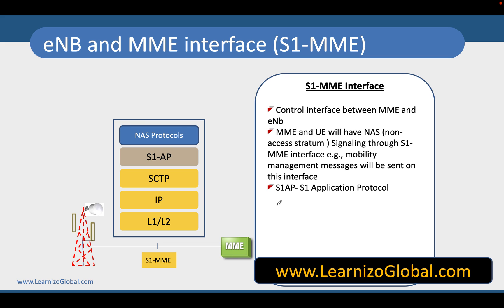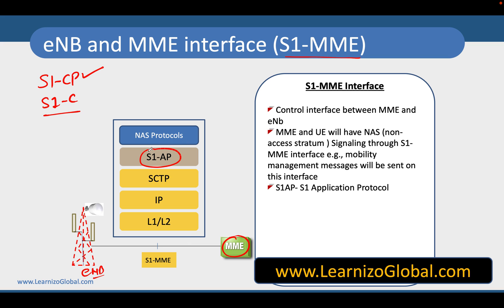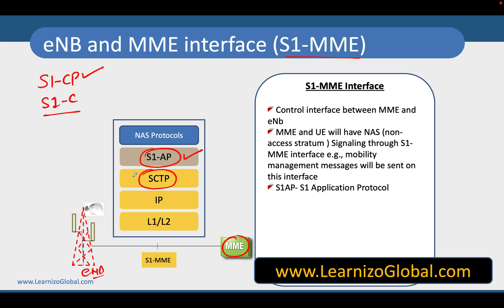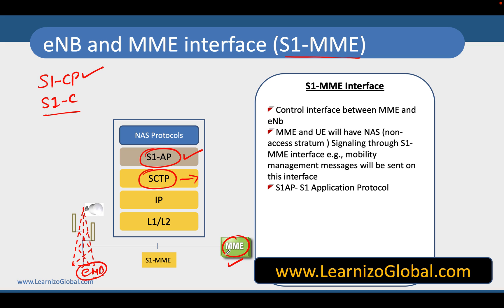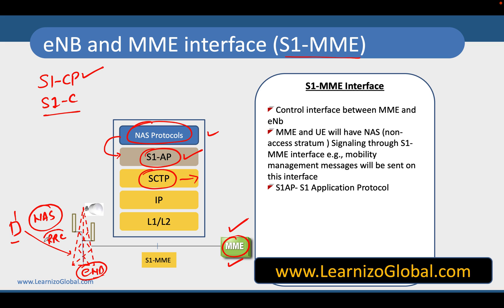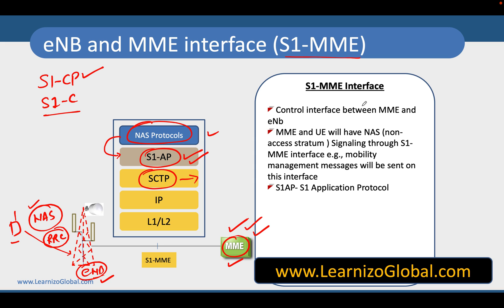Part 20 - S1MME | S1AP | LTE EPC Protocols | LTE EPC Architecture | LTE EPC Overview